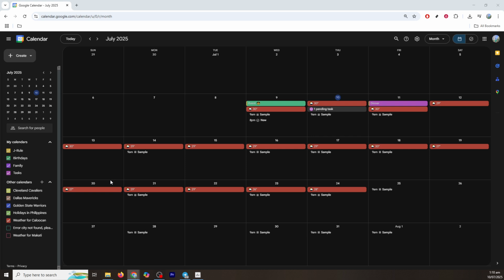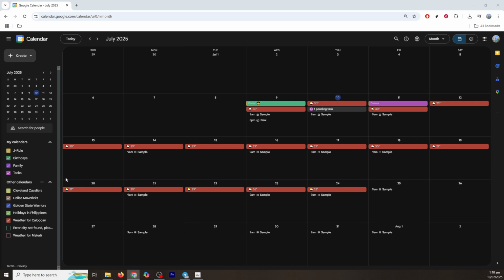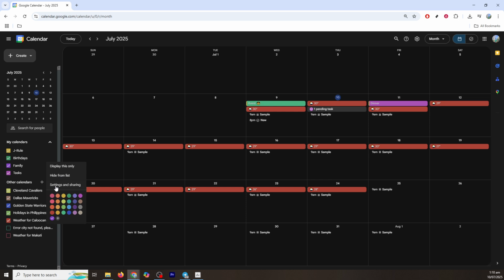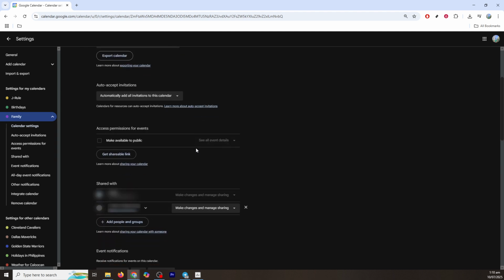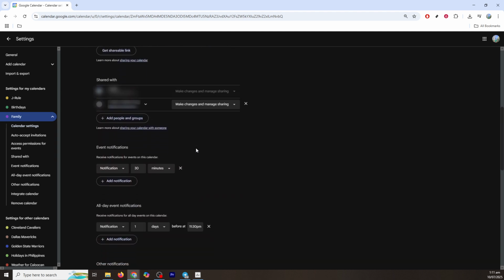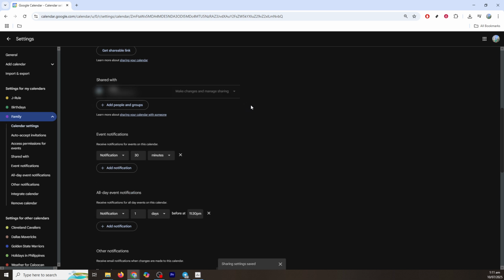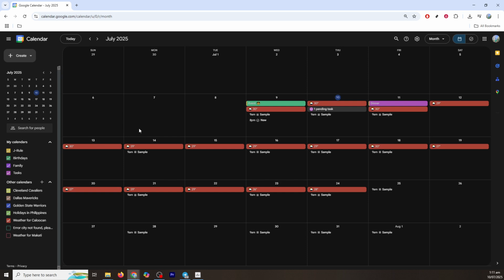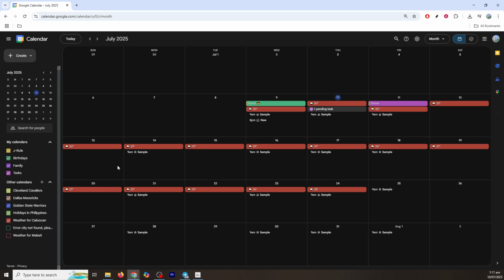How To Remove Someone From Google Calendar [2026 Guide]